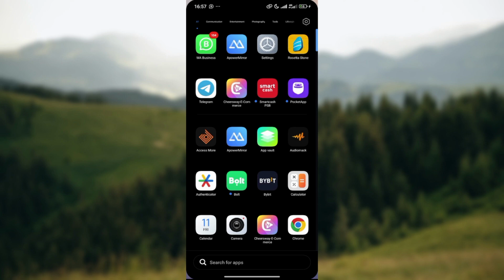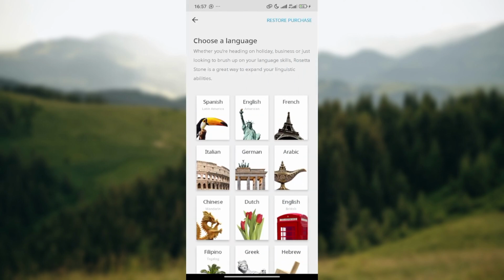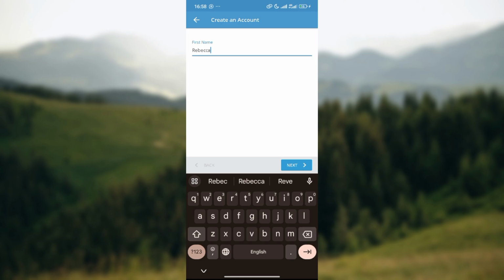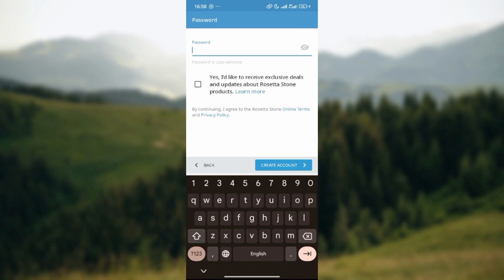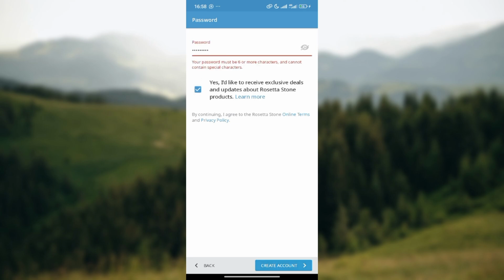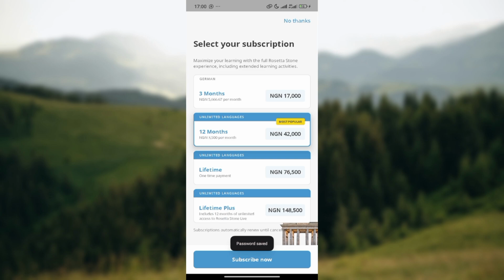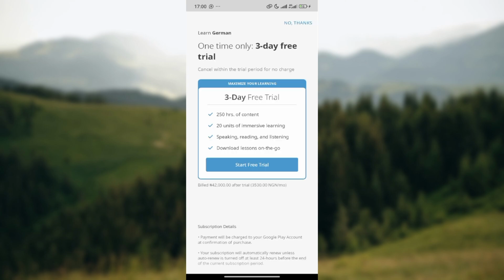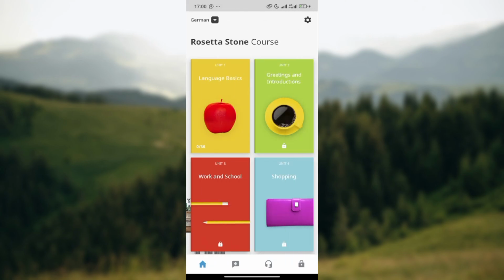How To Create A Rosetta Stone Account (Quick Tutorial)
In this video I will show you How To Create A Rosetta Stone Account. It would be good if you watch the video until the end so that you don't miss important steps.